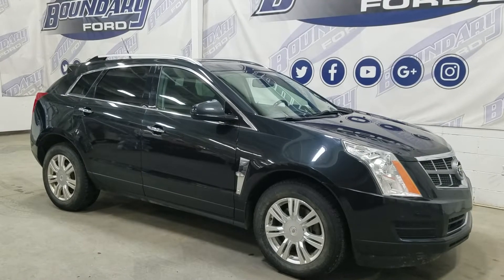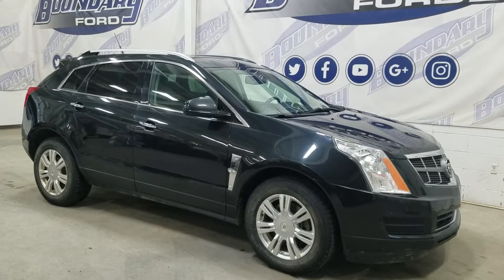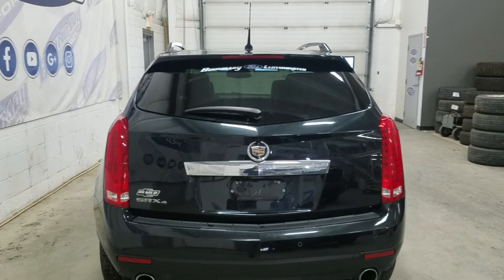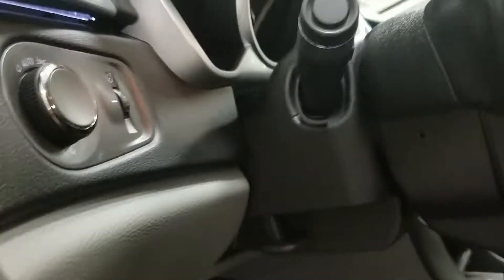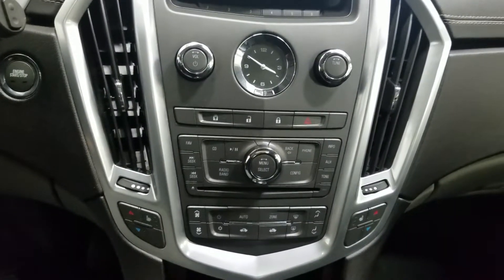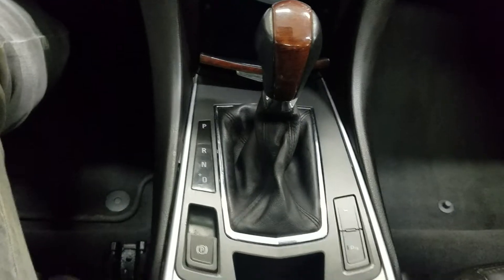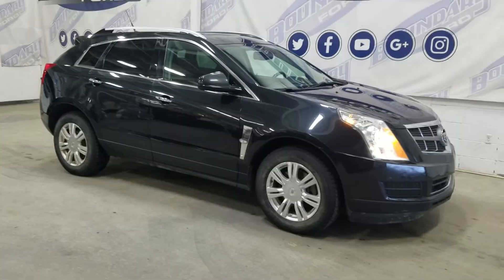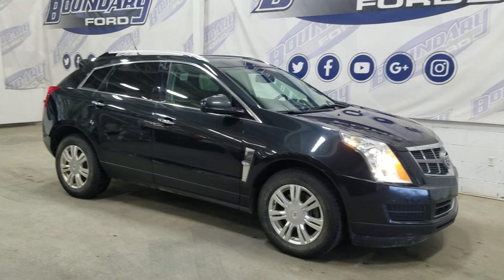Pre owned 2011 Cadillac SRX Luxury W/3L v6 engine remote start overview l Boundary Ford 22E217A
This Pre owned 2011 Cadillac SRX Luxury is Equipped with a  3L V6 Engine, paired to a 6 speed automatic transmission. The beautiful Black exterior is carried throughout and the look is loaded with incredible features before you even climb inside including LED headlamps, Remote start, a engine block heater and a remote release tailgate. The luxury continues at the interior with beautiful black seating with heating options for front passengers, navigation as well as ambient lighting throughout and SO much more! This Vehicle is very well maintained, Local Saskatchewan with a claim over $3000. SO stop  in today to experience everything the pre-owned 2011 Cadillac SRX Luxury has to offer! Here at Boundary Ford we're prairie proud and we offer the best deals in the prairies! AMVIC licensed business.

Stock#22E217A